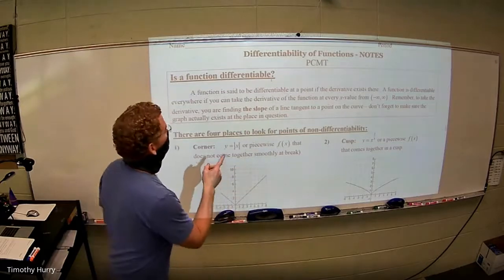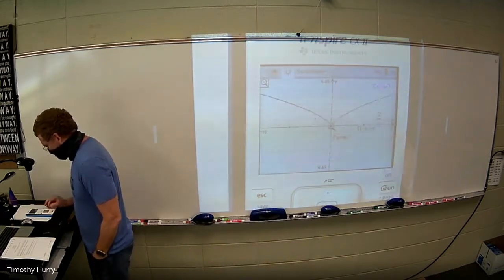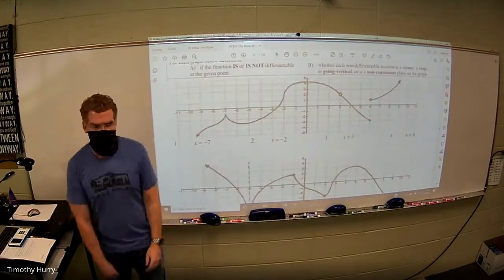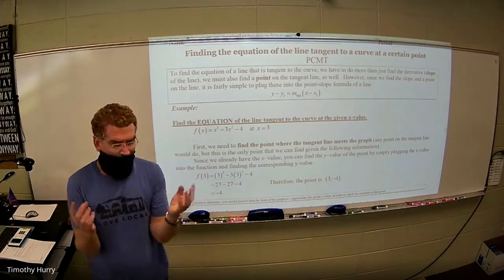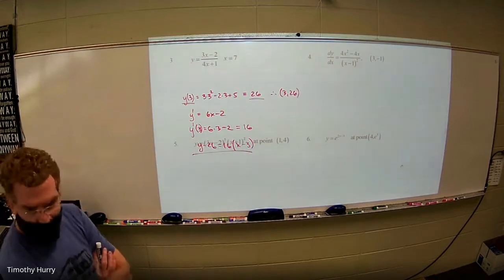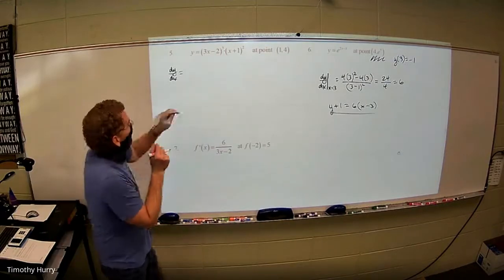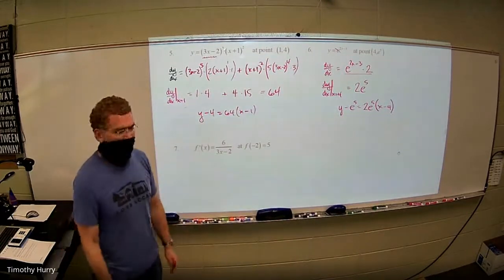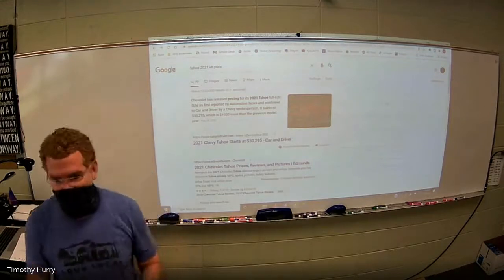4-15 PCMT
The Differentiability of Functions.
Places where graphs are not differentiable:  Corners, cusps, vertical tangent lines, & non-continuous locations.
Determining the equation of a line tangent to a curve at a point.